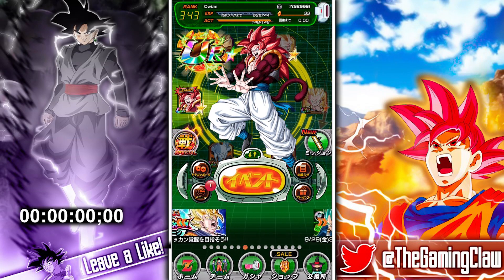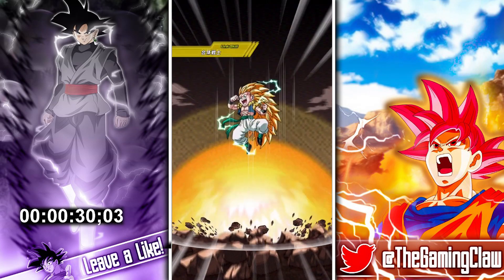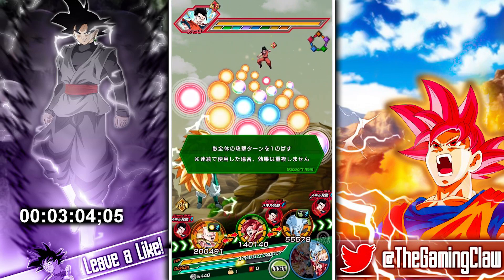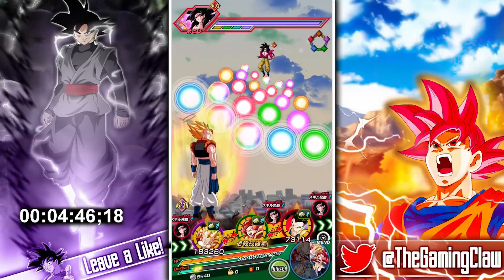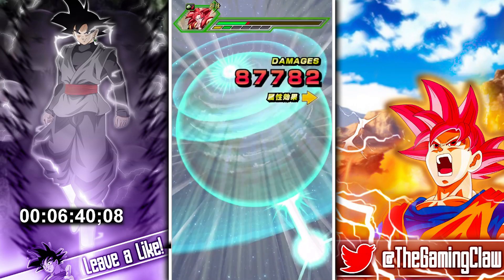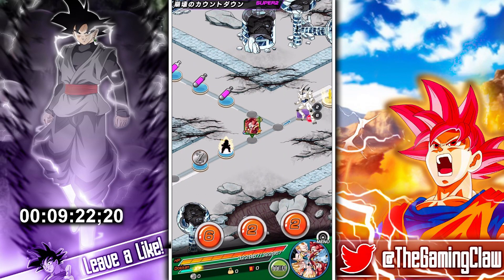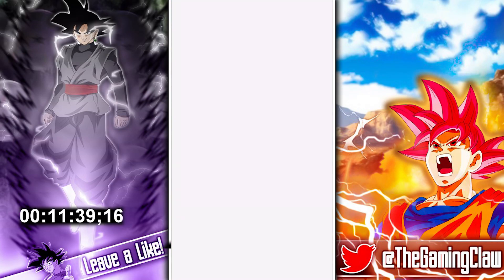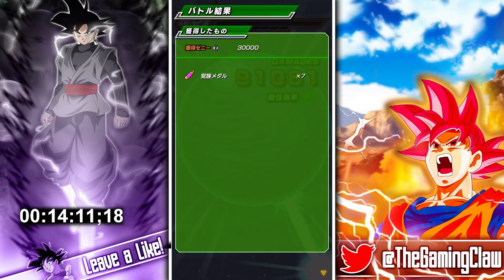WATCH THIS HYPE! SSJ4 GOGETA TEAM 15 MINUTE DOKKAN EVENT CHALLENGE! DBZ Dokkan Battle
In today's Dokkan Battle video I am doing a 15 Minute Dokkan Event challenge with a SSJ4 Gogeta Team!